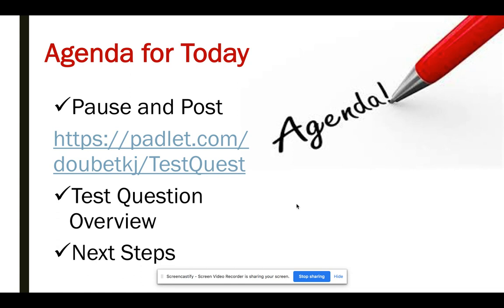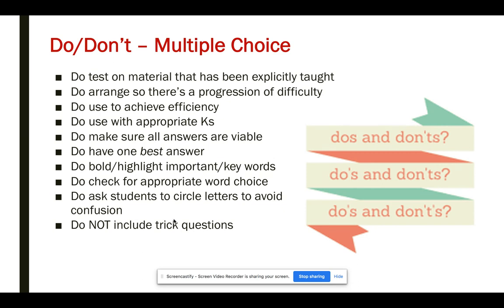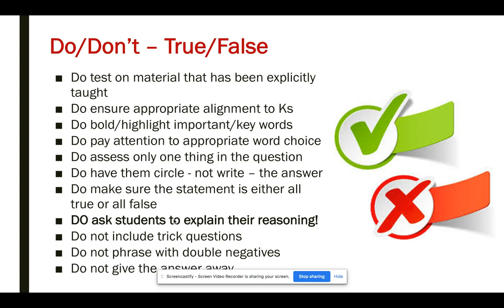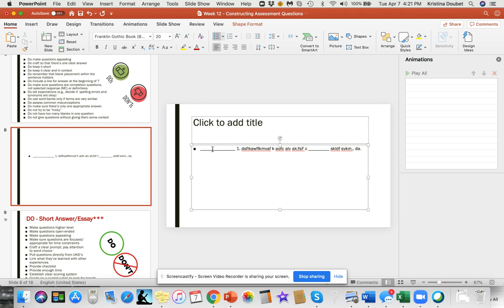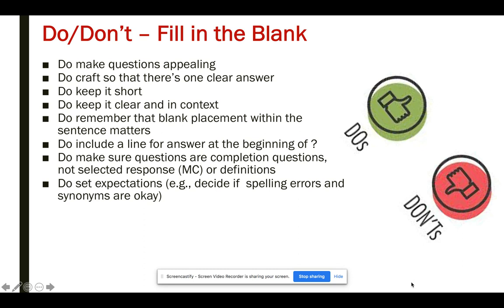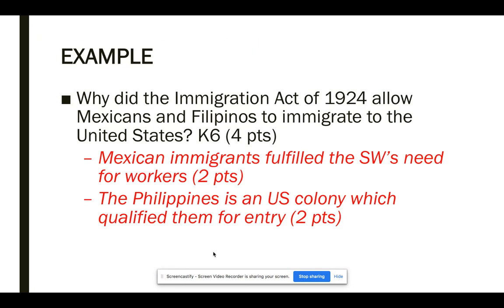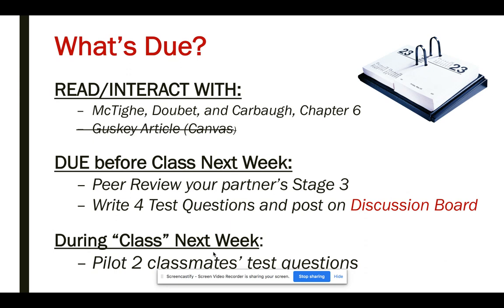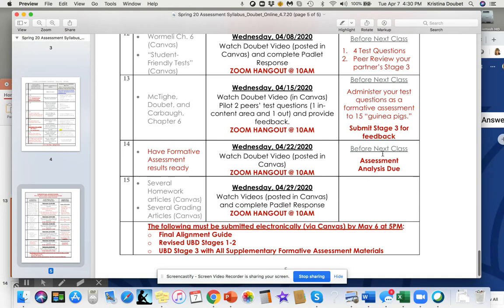Assessment Video - Week 12 - Craft Assessment ?s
Assessment Week 12 Video - Crafting Assessment Questions